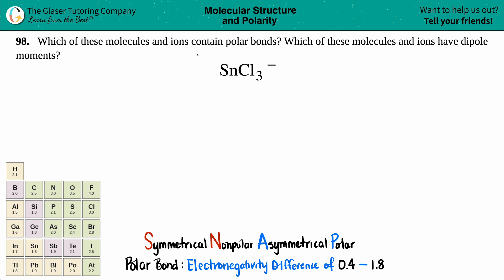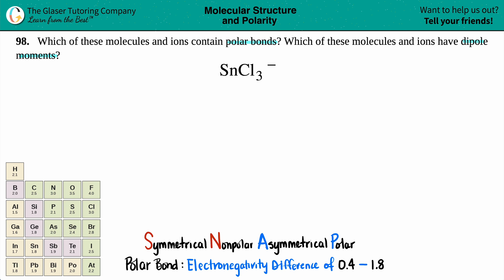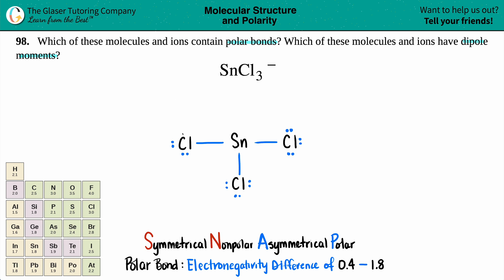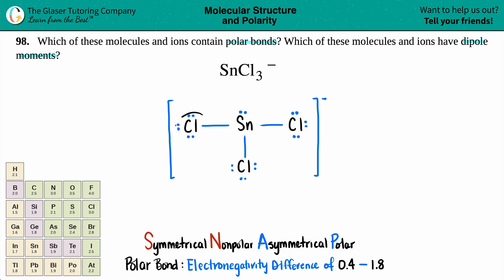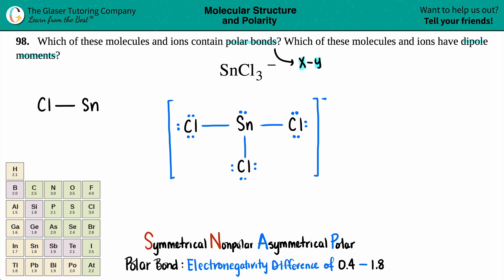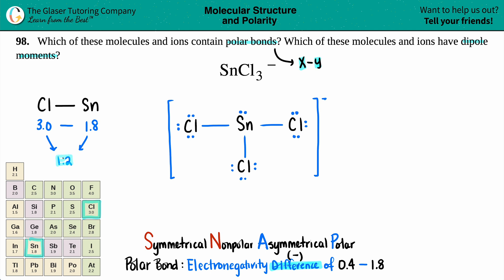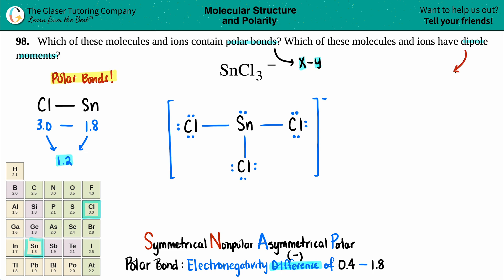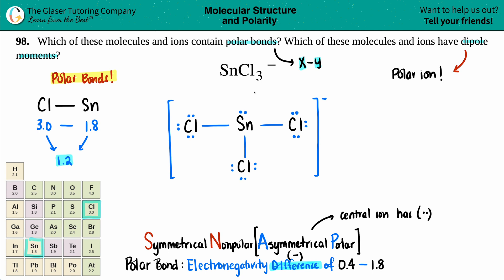7.98c | How to determine if SnCl3− contains polar bonds and has a dipole moment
Which of these molecules and ions contain polar bonds? Which of these molecules and ions have dipole moments?
SnCl3−